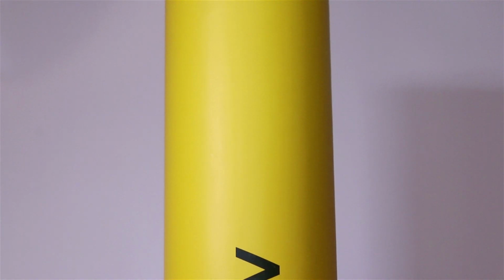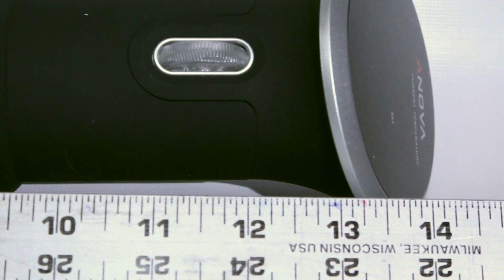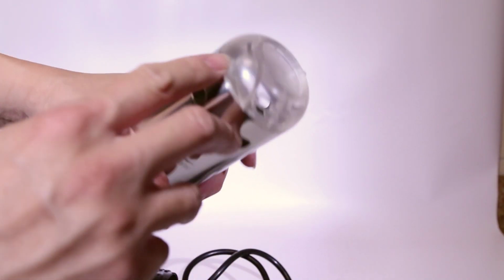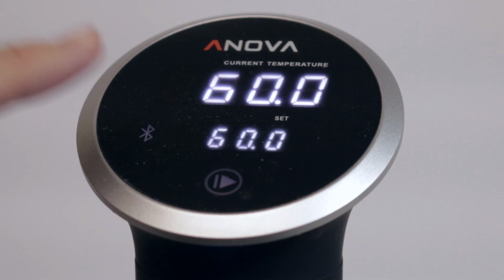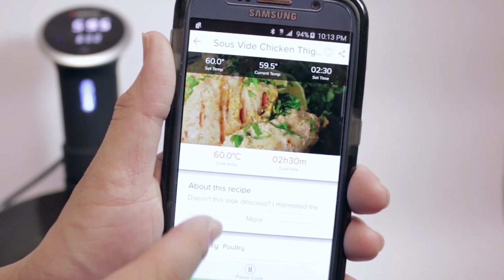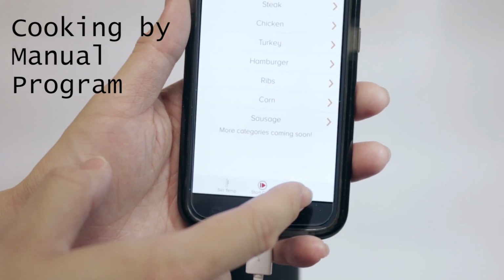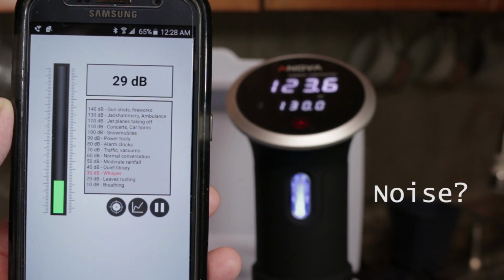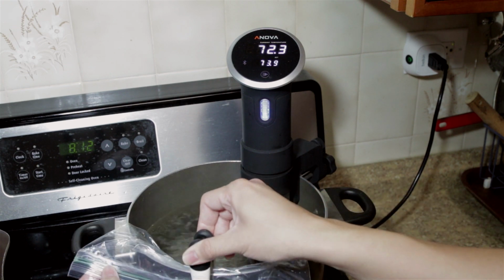Anova Precision Cooker for Sous Vide Ultimate In-depth Look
To get into precise cooking, the easiest route to take is sous vide.  But maintaining the temperature takes some work and effort.  The Anova Precision Cooker takes all the hassle of changing water, heating water and measuring the water for you.  Definitely a time saver / work reduction if you plan to sous vide a lot.  This device makes eating out hard to do.  Much of the food I cook now is restaurant quality and hard to beat.

Link to Anova on Amazon

    Temp Range: 77°F to 210°F ± 0.01°F / 25°C to 99°C ± 0.01°C
    Pump Speed: 1 - 1.2 GPM 7-8 LPM (still optimizing)
    Directional Pump: 360 Degree
    Tank Capacity: 4-5 Gallons / 15-19 Liters
    Timer: 99 Hours
    Safety: Bi-Metal Fuse
    Power Input: 110-120VAC
    Heating Power: 800W

App Features:
    Operate the device remotely when connected and within range.
    Calibrate your Precision Cooker temp to the nearest .01 degree F/C.
    Time/temp guides for cooking anything you want.